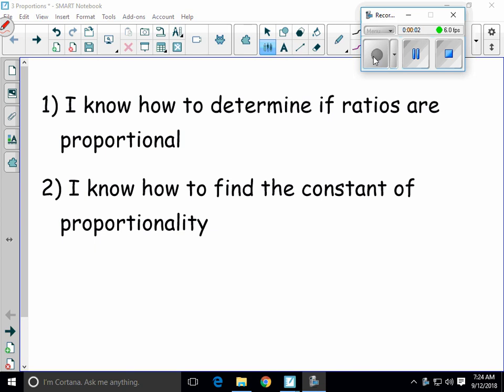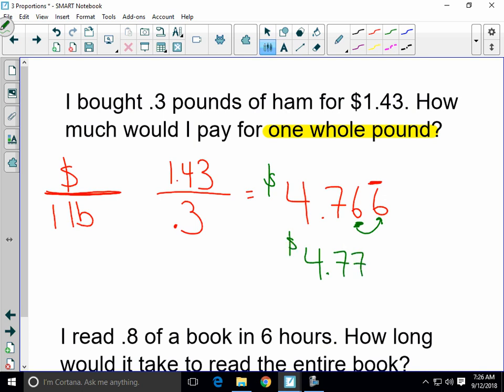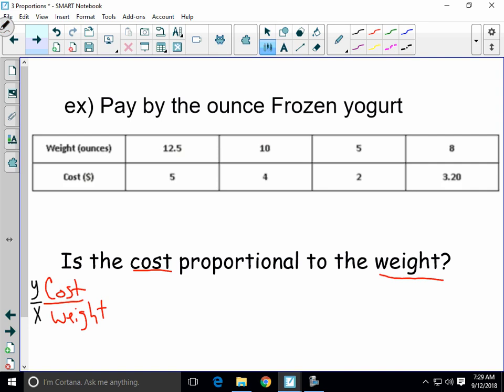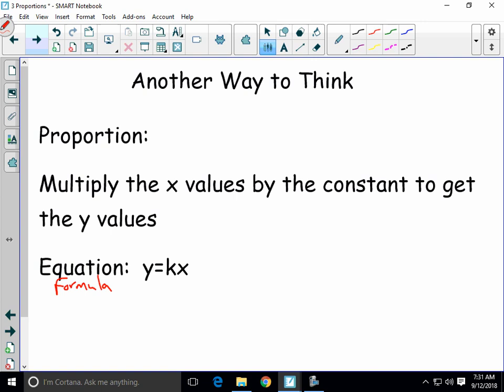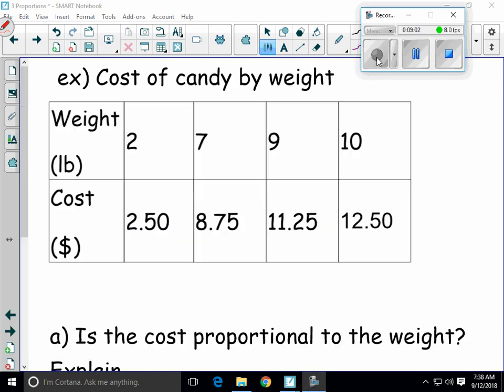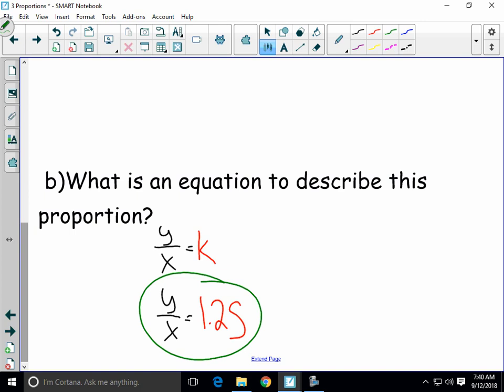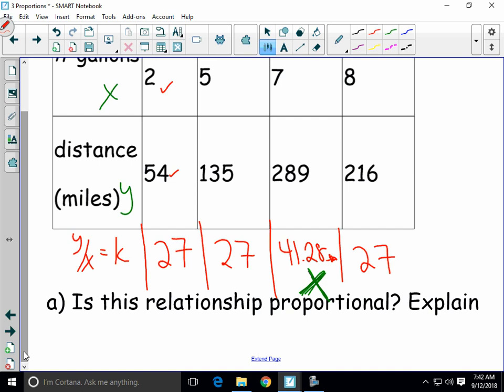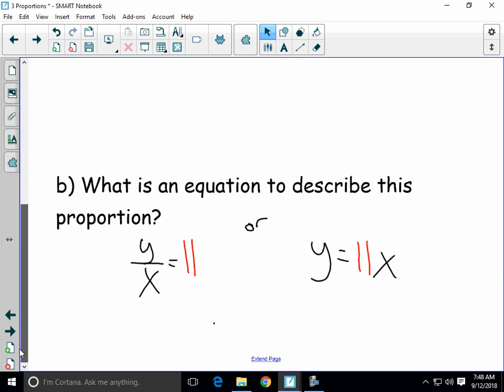3 proportion video 7